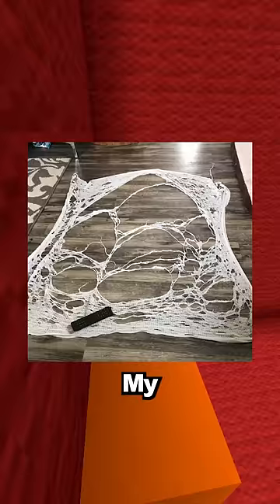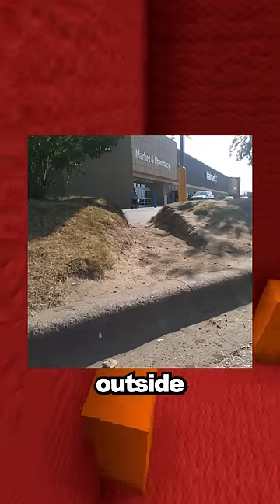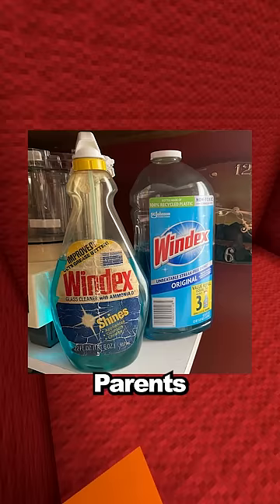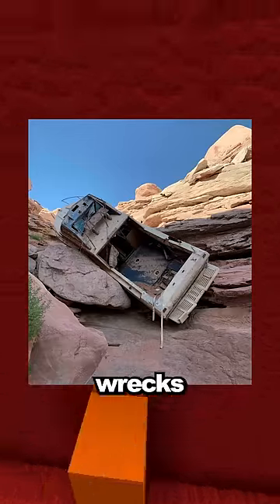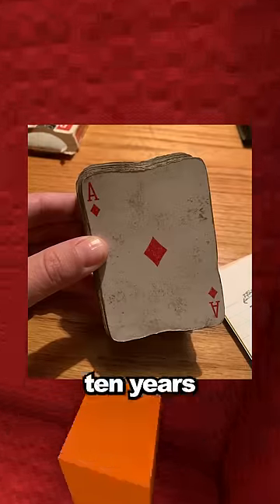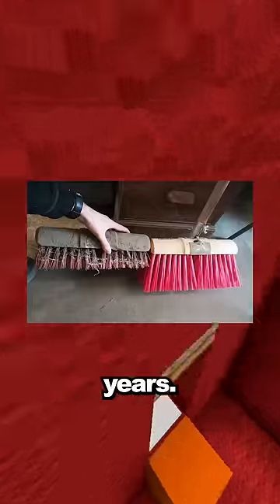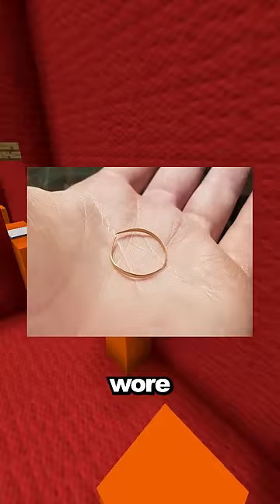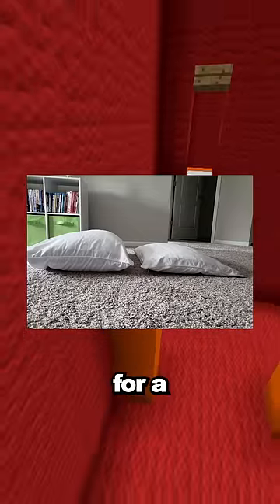Pictures of Things Being Worn Down Over Time! #8